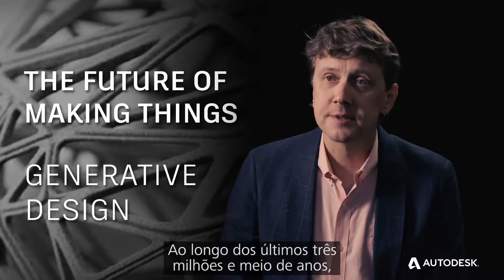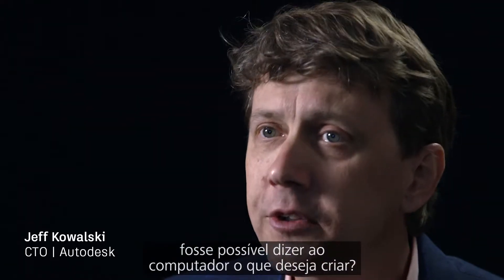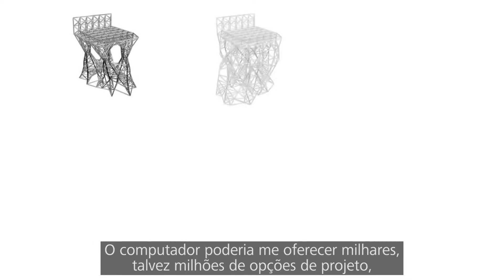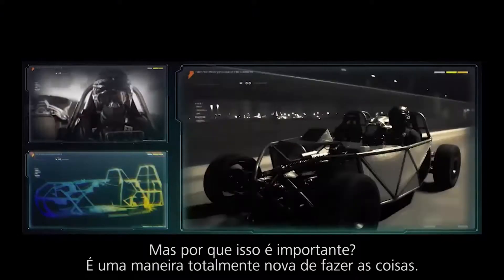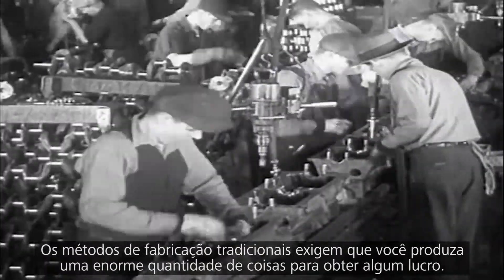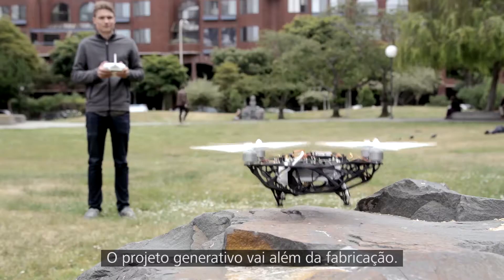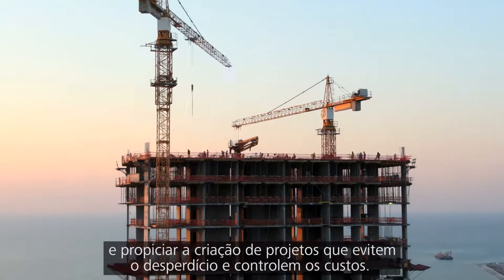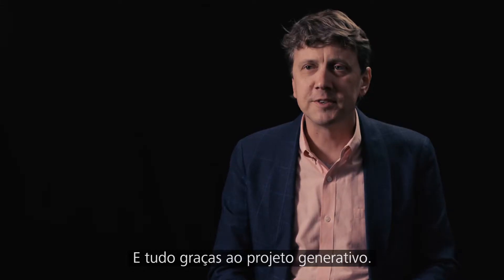The Future of Making Things: Projeto Generativo l Autodesk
"Quando combinamos o projeto generativo com o surgimento de novas formas de fabricação, como a impressora 3D, passamos a ter acesso a praticamente tudo." (Jeff Kowalski - CTO Autodesk)

Assista ao vídeo da Autodesk e veja como esse novo conceito promete revolucionar o desenvolvimento de projetos de Engenharia, Arquitetura e Design.